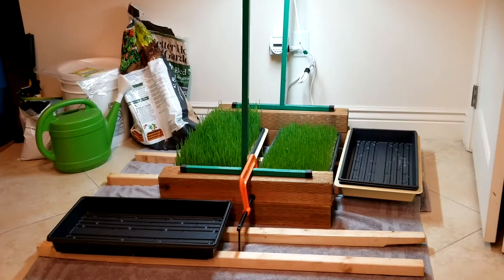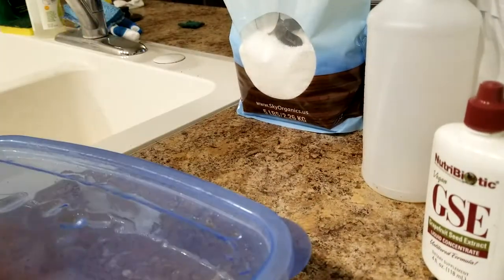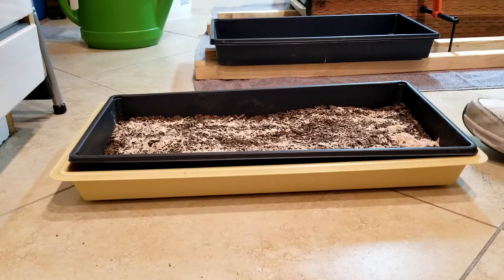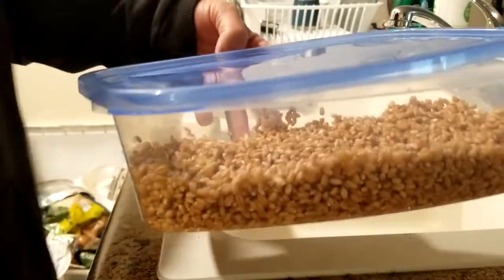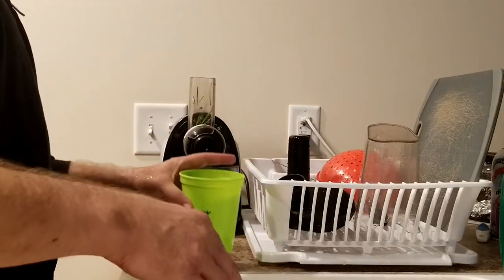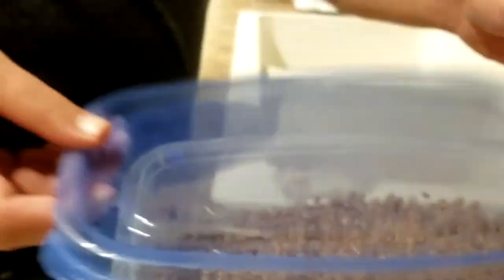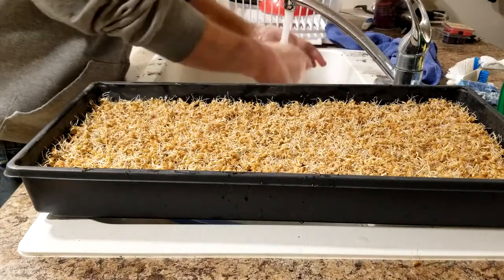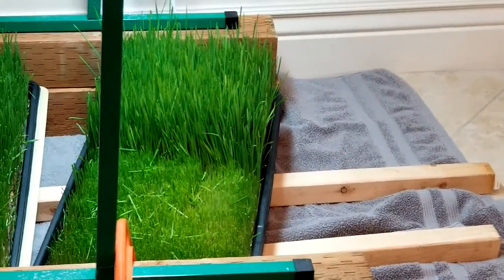How to grow wheatgrass indoors 1 Bedroom Apartment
Growing wheatgrass indoors with the most nutrition and the least mold.